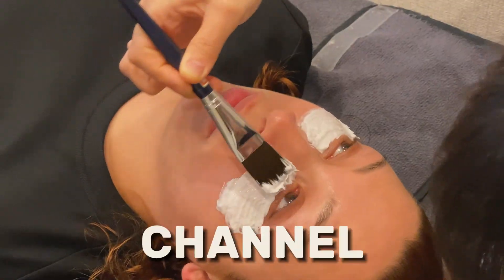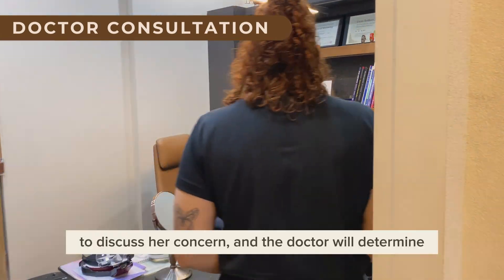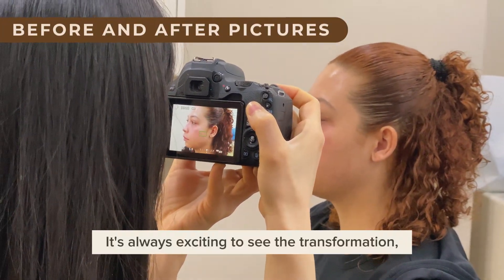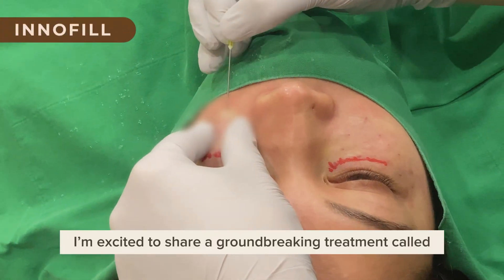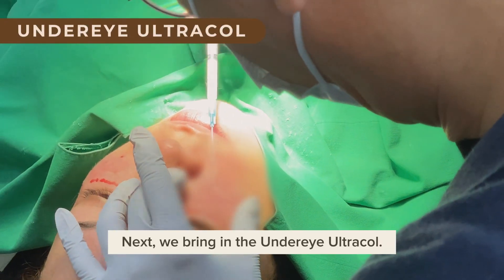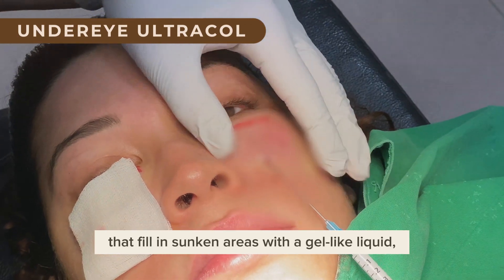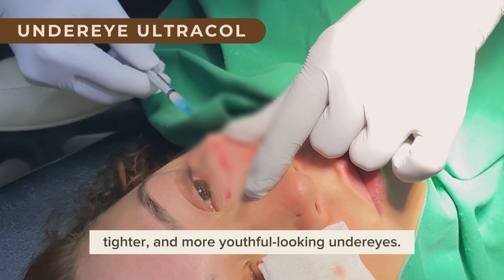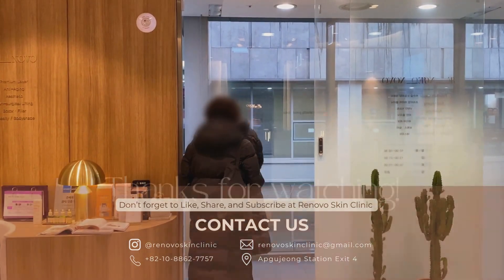Eyebags Removal in Korea w/ Innofill & Undereye UltraCol | Renovo Skin Clinic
Today, we're showcasing an amazing treatment to get rid of dark circles and eyebags: Innofill and Undereye UltraCol! Trust us, the results are fantastic when you combine these two! 💫

Innofill ✨
✅Combines RF energy with Hyaluronic Acid.
✅Remodels and strengthens collagen.
✅Results last 3-5 years.

Undereye Ultracol 🌟
✅Collagen regeneration
✅Brightening & tightening
✅Lifting & volumizing
✅Skin enhancing
✅Natural results